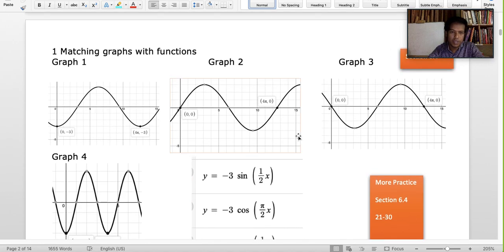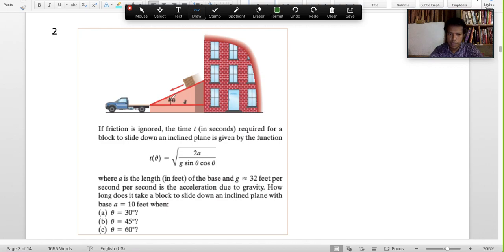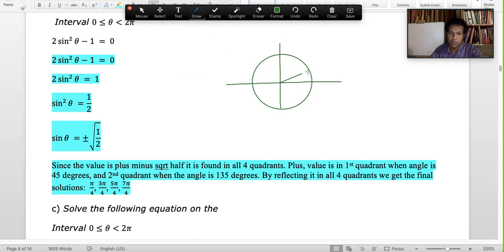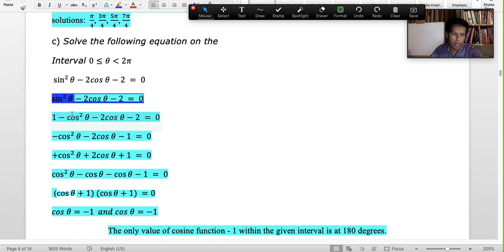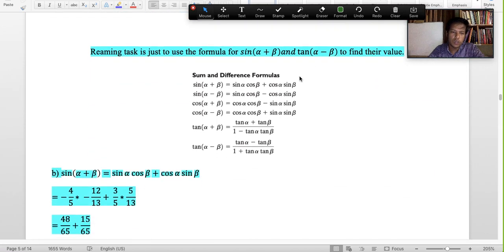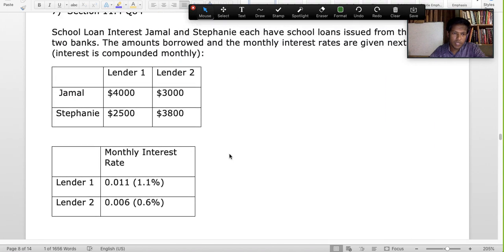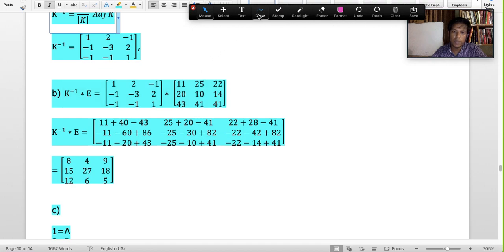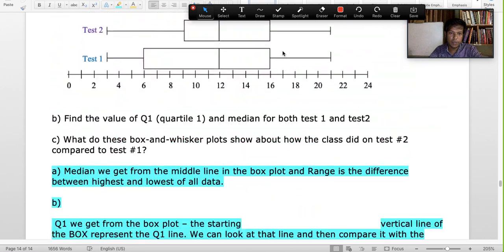Discussion on Pre-calculus Summer 2021 Final Exam Practice Paper